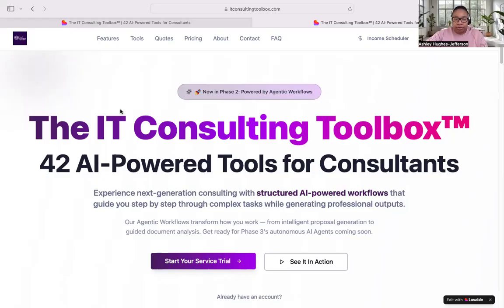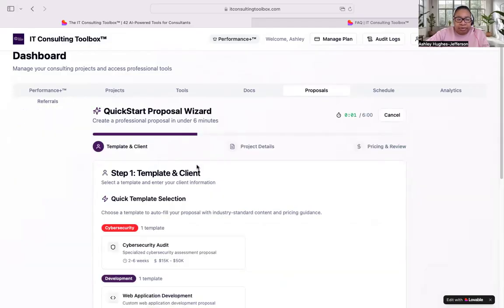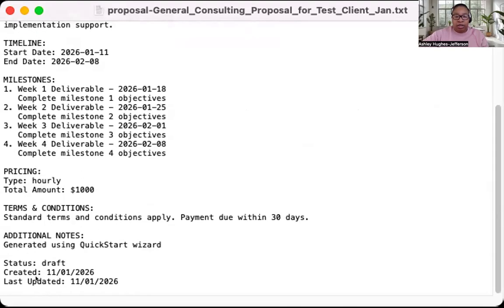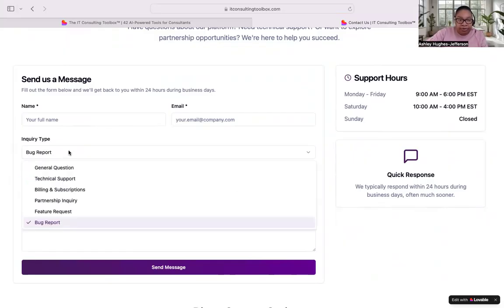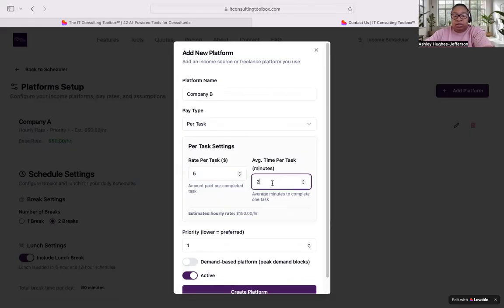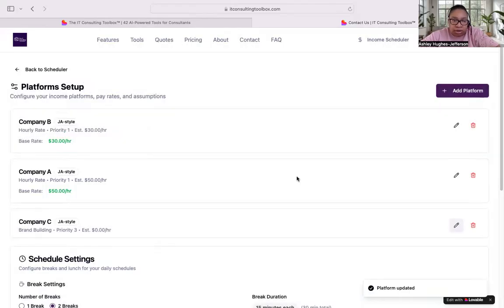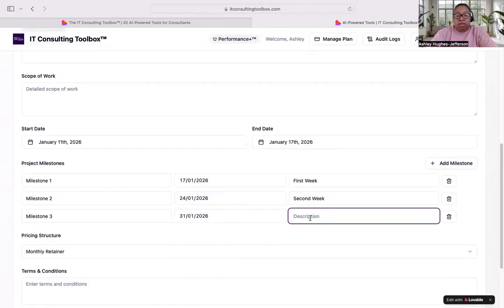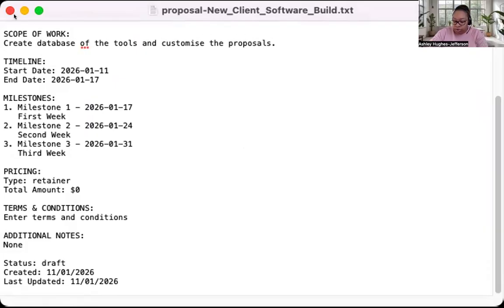How I Systemized Proposals, Pricing, and Income as a Consultant in 2026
Most consultants don’t burn out because of clients — they burn out because execution isn’t systemized.

In this walkthrough, I show how I use the IT Consulting Toolbox™ to automate proposal creation, standardize pricing logic, analyze documents efficiently, and plan income based on real delivery capacity.

This isn’t about replacing expertise or judgment.

It’s about protecting your time, margins, and decision-making.

If you’re booked but still rebuilding proposals, guessing capacity, or reacting to income swings, this video shows what changes when execution runs on a system.

👉 Secure Yourself in 2026: A Calm, Practical Guide to Personal & Digital Security